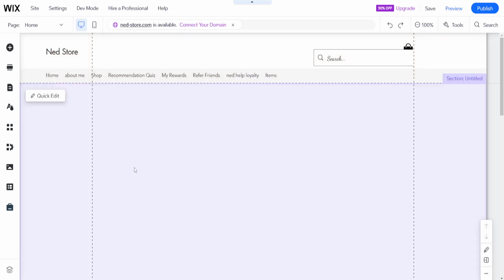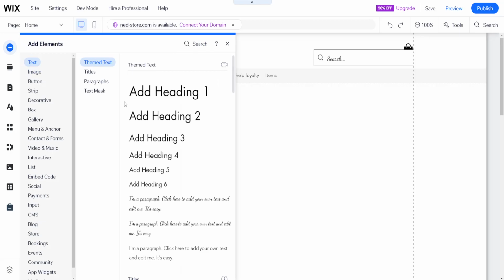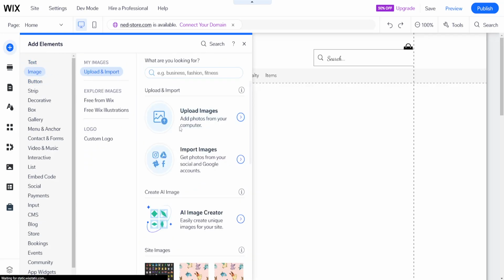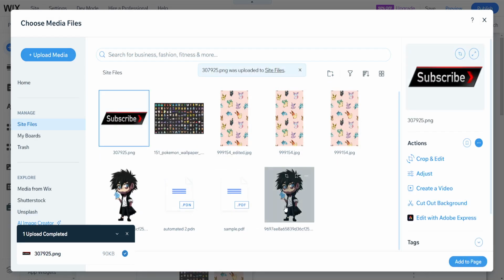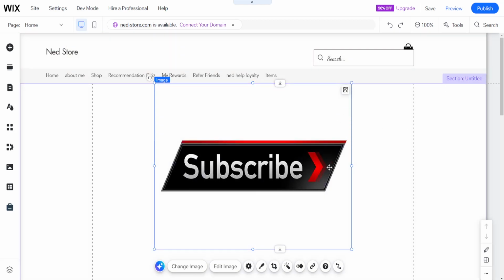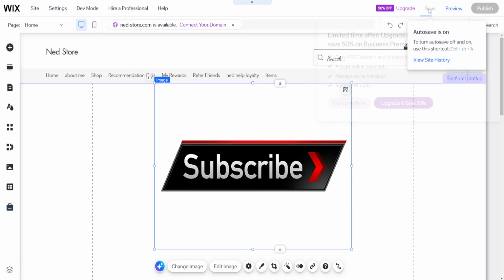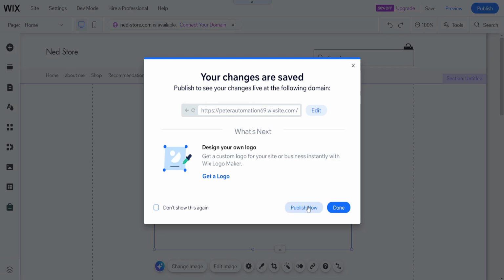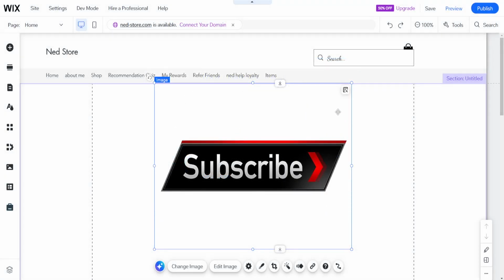How To Save Wix Website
In this video I show you how to save your Wix website. If you want to learn how to manually save any changes you've made to your Wix project then this is the tutorial for you.